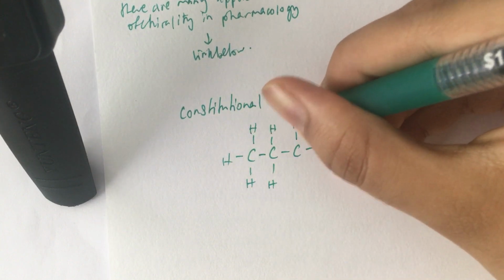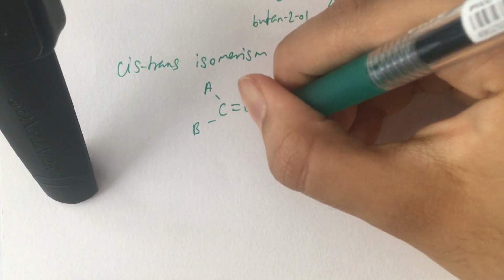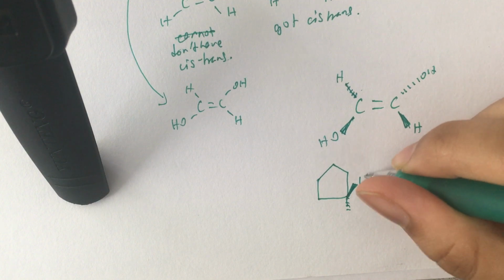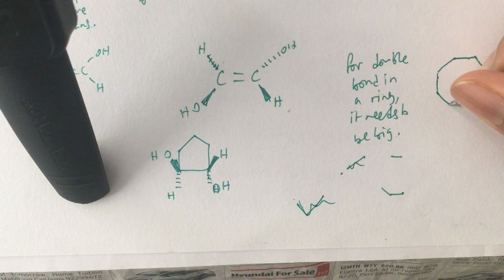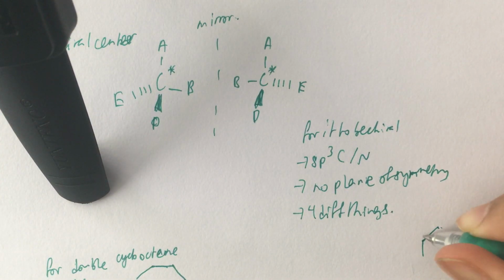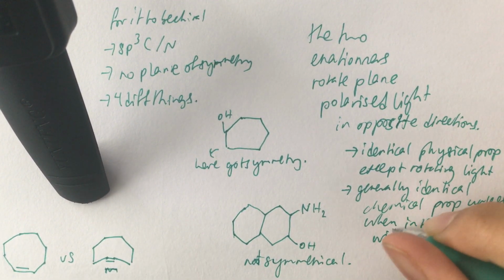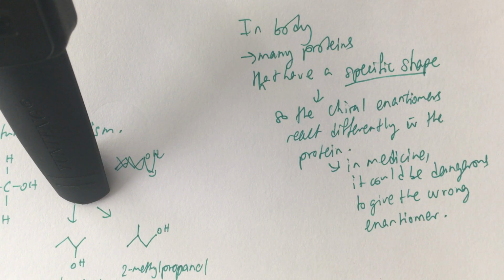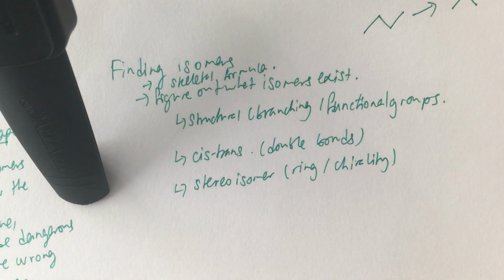Chemistry Series Ep 13: Isomeriam (11.2)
Hello everyone! Here's the usual chemistry series episode. (I don't have much else to say).
Anyways, stay safe and study well!